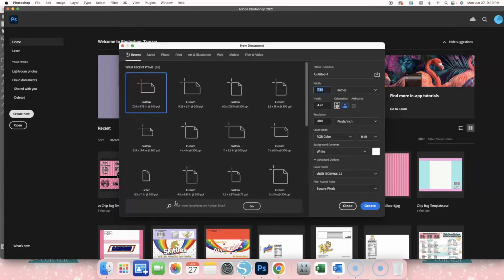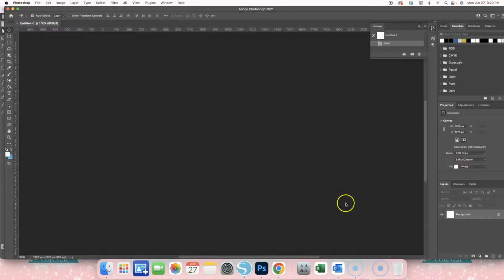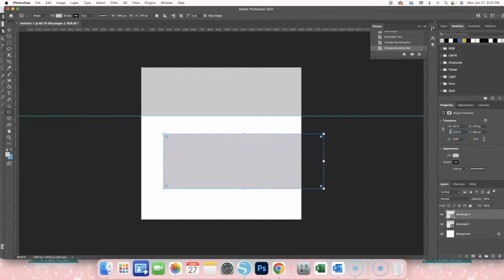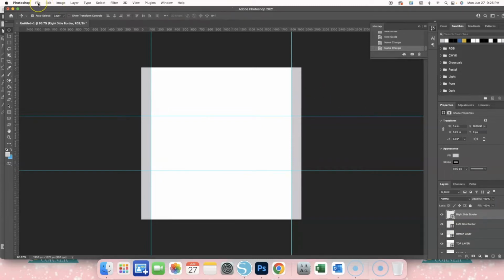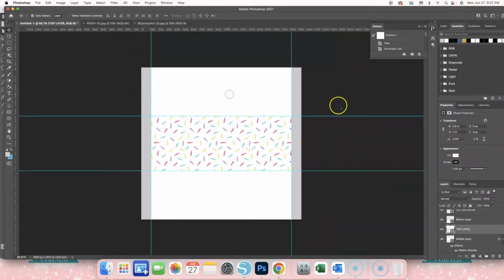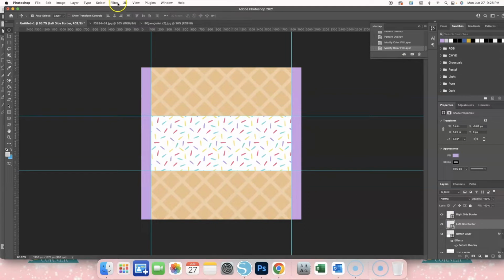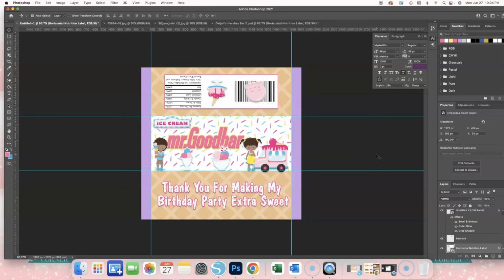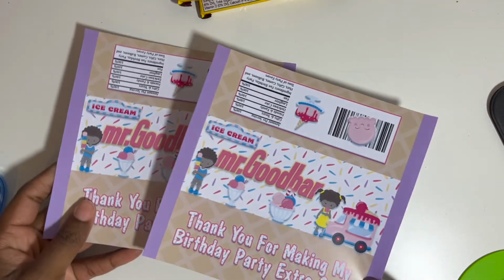How To Make a Mr. Goodbar Wrapper | Photoshop | Create - Print - Assemble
💕Photoshop

In this video I will be showing you how I make a custom Mr. Goodbar wrapper using Photoshop. In this tutorial you will learn how to create and assemble your custom wrappers. The measurements used in this video can be used to create your template in any software of your choice.

✅️ Better Office Products Glossy Paper
✅️ AdTech Crafter’s Permanent Double Sided Adhesive Tape
✅️Gorilla Glue Dual Temp Hot Glue Gun